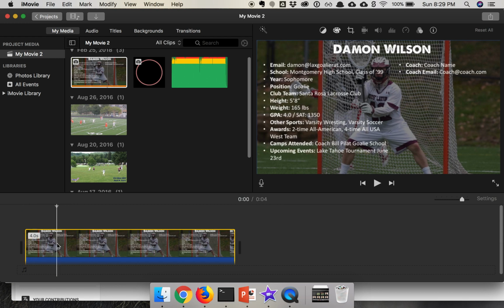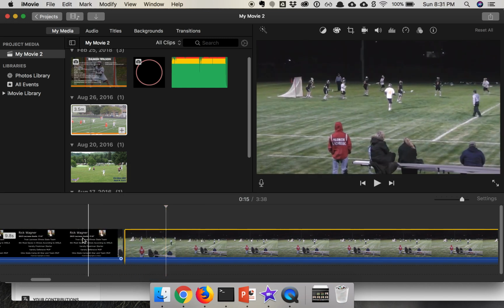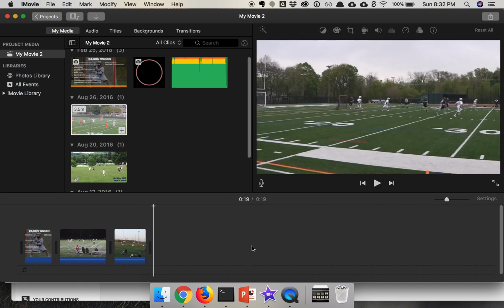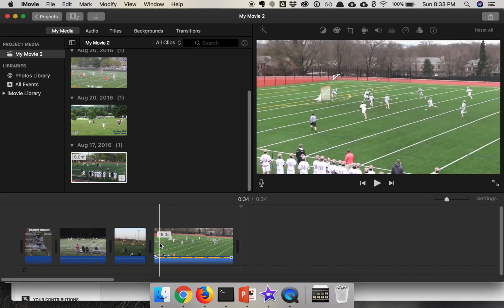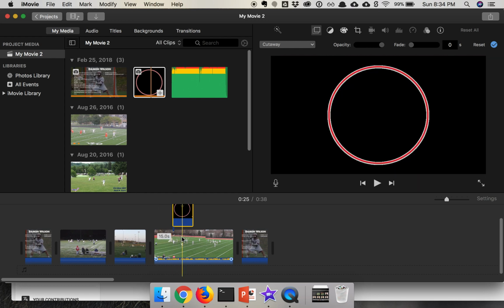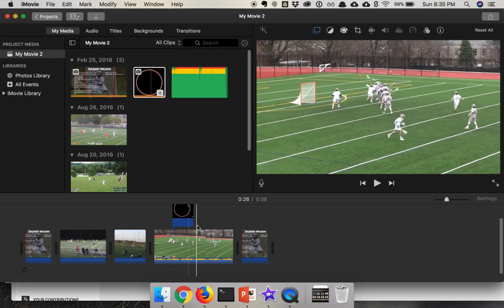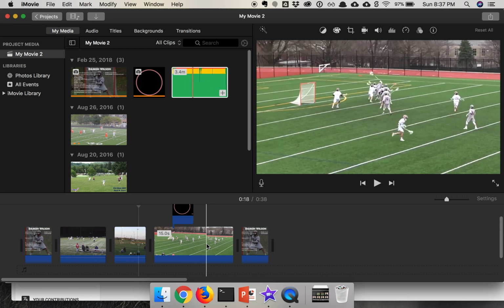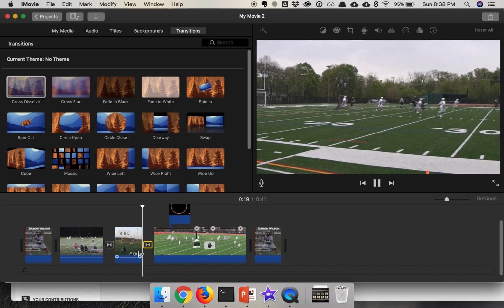How to Make a Lacrosse Goalie Recruiting Video Using iMovie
Couple parents emailed asking how to create a goalie highlight video. Here's a tutorial on how to do it with iMovie on a Mac. This is actually how I make my save edit videos too.